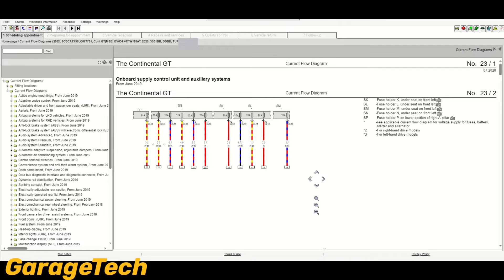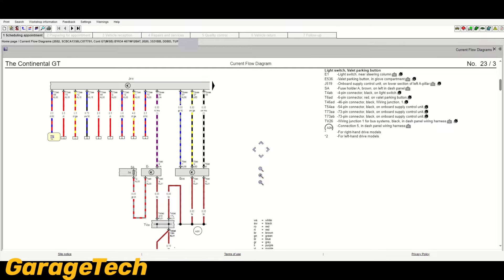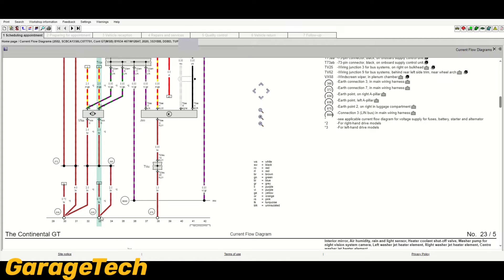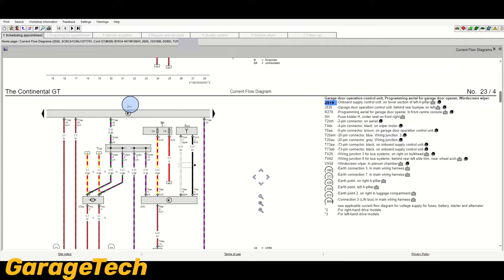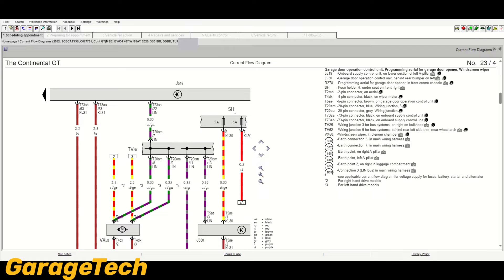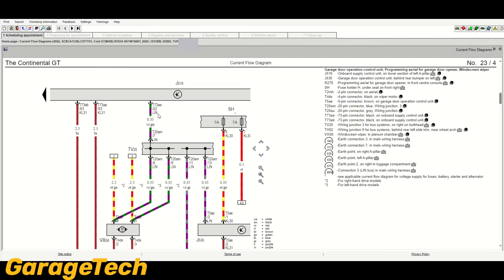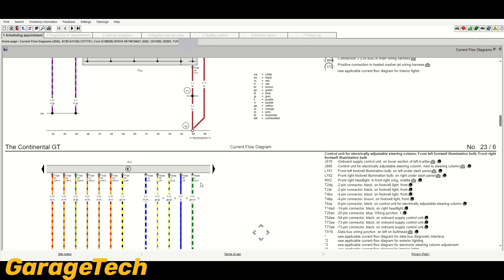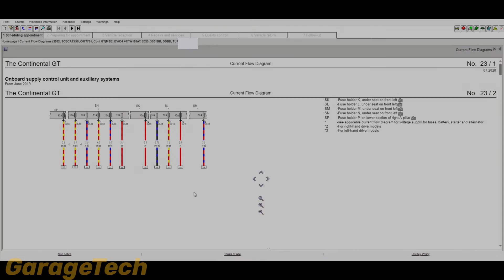How to read and use VW Audi circuit wiring diagrams. Current Flow Diagrams Skoda Seat Bentley help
Learn how to read VW Audi Seat Skoda & Bentley circuit wiring diagrams. Top tips on how to use them and understand where the wires go. Also information on what some of the information means. As these wiring diagrams are based from German Manufacturers there are German language references like the wire colours and the DIN numbers from standard 72552. Some of the common DIN numbers are below

Signal names - Explanation
(S) Shield for aerial or video wires
A~ Alternating current phase A
AIR Air wire
ANT Aerial wire
ANT- Aerial wire, negative
ANT+ Aerial wire, positive
B~ Alternating current phase B
C~ Alternating current phase C
CAN-H CAN bus high
CAN-L CAN bus low
CRASH Crash signal
CTRL Activation for actuators
CTRL- Activation, negative for actuators
CTRL+ Activation, positive for actuators
CTRL1- Engine/motor activation 1, negative
CTRL1+ Engine/motor activation 1, positive
CTRL2- Engine/motor activation 2, negative
CTRL2+ Engine/motor activation 2, positive
DATA Data wire
DATA- Data wire, negative
DATA+ Data wire, positive
DIAG Diagnosis wiring
ETH- Ethernet data wire, negative
ETH+ Ethernet data wire, positive
FxR-H FlexRay bus, high
FxR-L FlexRay bus, low
GETH- Ethernet data wire, negative
GETH+ Ethernet data wire, positive
GND Earth or negative
HV- High voltage, negative
HV+ High voltage, positive
HV-U~ High voltage, U-phase
HV-V~ High voltage, V-phase
HV-W~ High voltage, W-phase
K-Diag Bidirectional K-wire diagnosis
KL1 Terminal 1 - Ignition coil, ignition contact breaker or starter unit
KL15 Terminal 15 - Output terminal of ignition switch or ignition/glow enable
KL15a Terminal 15a - Ignition, protected
KL30 Terminal 30 - Terminal directly from battery
KL30a Terminal 30a - Battery positive, protected
KL31 Earth battery negative
KL32 Terminal 32 - Electric motors, terminal for return wire
KL33 Terminal 33 - Electric motors, terminal for main connection
KL33L Terminal 33L - Electric motors, anticlockwise rotation
KL33R Terminal 33R - Electric motors, clockwise rotation
KL4 Terminal 4 - Terminal on ignition coil and on ignition distributor high voltage
KL40 Terminal 40 - Input terminal directly from 48V battery
KL49 Terminal 49 - Input terminal indicator relay
KL49a Terminal 49a - Output terminal on indicator relay, input terminal on turn signal switch for flashing pulses
KL50 Terminal 50 - Starter control
KL50a Terminal 50a - Battery switch-over relay, output for starter control
KL50b Terminal 50b - Starter control for parallel operation
KL50e Terminal 50e - Starter inhibitor relay, input
KL50f Terminal 50f - Start inhibitor relay, output
KL53 Terminal 53 - Wiper motor, input
KL53a Terminal 53a - Wipers, end position
KL53b Terminal 53b - Wipers, shunt winding
KL53c Terminal 53c - Windscreen washer pump
KL53e Terminal 53e - Wipers, brake winding
KL54 Terminal 54 - Brake lights on trailer connection equipment
KL55 Terminal 55 - Front fog lights
KL56 Terminal 56 - Headlights
KL56a Terminal 56a - Main beam and main beam control
KL56b Terminal 56b - Dipped beam
KL58 Terminal 58 - Side lights, tail lights, number plate lights and instrument lighting KL58d Terminal 58d - Terminal for variable instrument lighting
KL58L Terminal 58L - Side lights, tail lights, number plate lights and instrument lighting, left
KL58R Terminal 58R - Side lights, tail lights, number plate lights and instrument lighting, right
KL59 Terminal 59 - Terminal for alternating voltage
KL71 Terminal 71 - Input for multi-tone horn switching device
KL87 Terminal 87 - Switching relay, input terminal for break contact/changeover contact
KL87a Terminal 87a - Switching relay, first output terminal or terminal 87, protected
KL87b Terminal 87b - Switching relay, second output terminal
L1~ Mains phase L1
L2~ Mains phase L2
L3~ Mains phase L3 L-Diag Unidirectional
L-wire diagnosis
LIN LIN bus
MOST MOST bus fibre optic
N Neutral wire N
PE Protective earth
PILOT Pilot line
SIG Signal
SIG- Negative signal
SIG+ Positive signal
SIG+C Positive signal, cosine
SIG+S Positive signal, sine
SIG15 Signal terminal 15
SIG50 Signal terminal 50
SIG54 Signal terminal 54
SIG-C Negative signal, cosine
SIG-H Signal, high
SIG-L Signal, low
SIG-n Speed signal
SIG-Rx Receiver wire
SIG-Tx Transceiver wire
SIG-v Speed signal
U~ Three-phase alternating current, phase U
V~ Three-phase alternating current, phase V
VS Supply voltage, general
VS3V 3-volt supply voltage
VS5V 5-volt supply voltage
W~ Three-phase alternating current, phase W